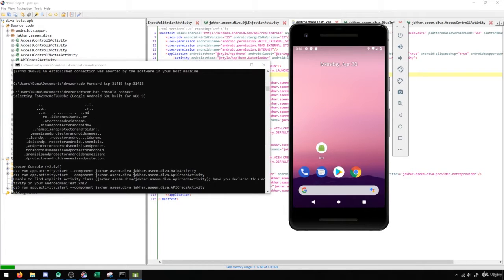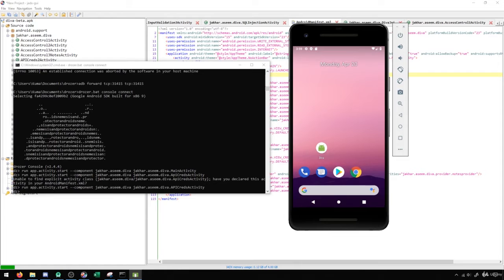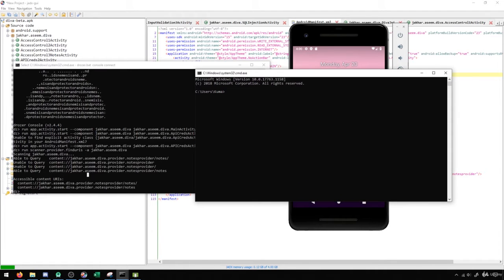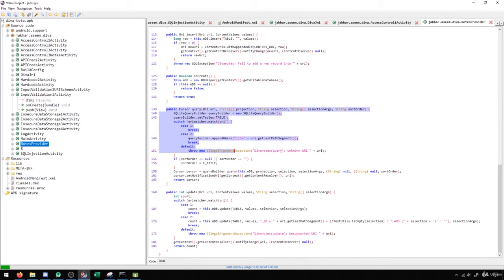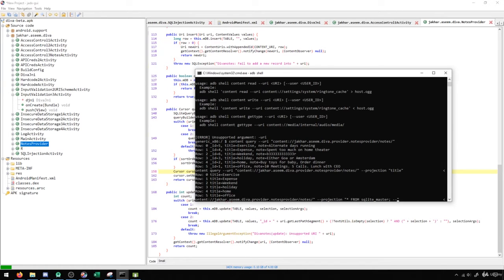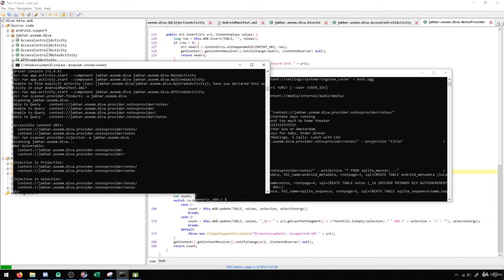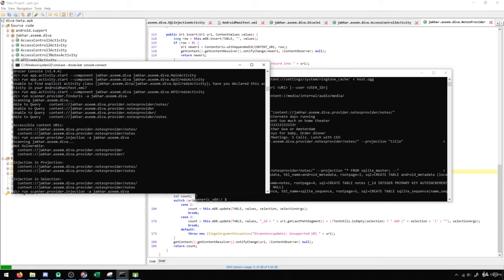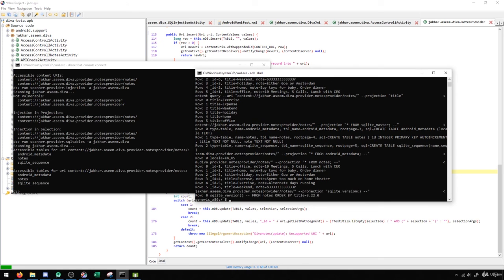4 Content Provider Injections